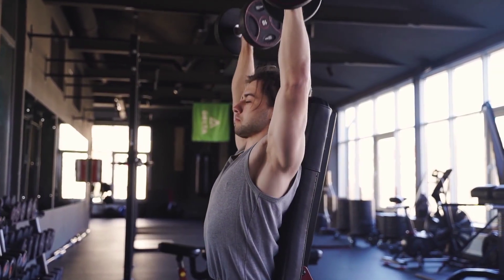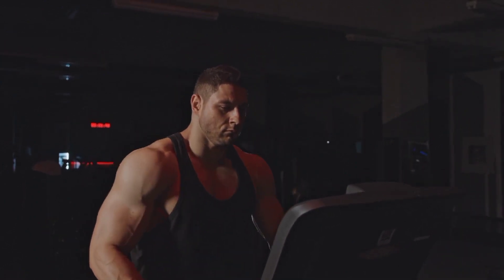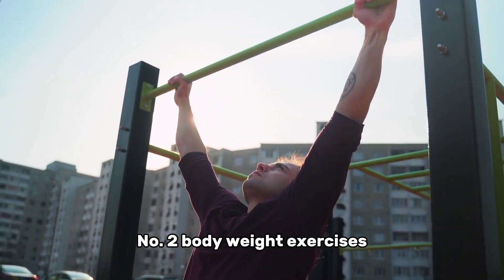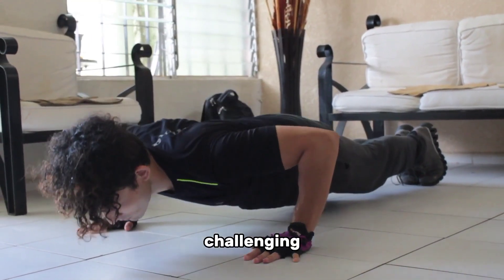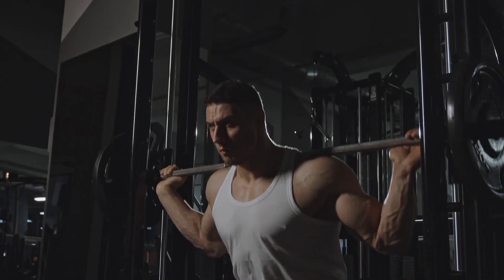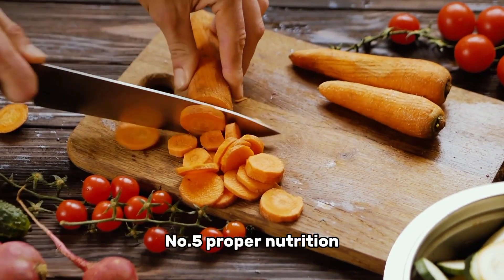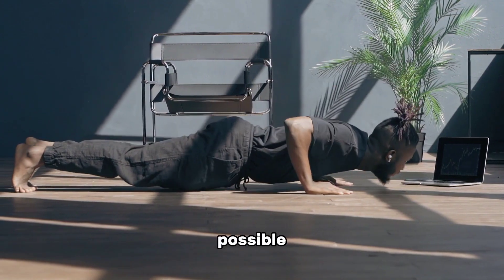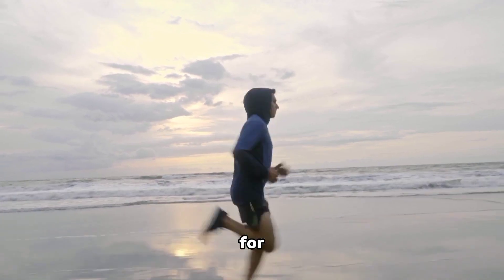MUSCLE BUILDING AT HOME WITHOUT EQUIPMENT (2023) Updated | Training and diet | Gain Goals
Welcome back to our fitness channel, Gain Goals! Are you ready to unlock the secrets of building muscle at home? If you're tired of crowded gyms or simply prefer the convenience of working out in your own space, you're in the right place. In this video, we'll share a comprehensive guide on how to build muscle without ever leaving your doorstep. From bodyweight exercises to resistance bands and dumbbells, we've got you covered. Let's get started!

Number 1. Set Clear Goals and Create a Plan :
Before embarking on your muscle-building journey, it's crucial to establish clear goals and create a well-structured plan. Determine what areas of your body you want to focus on and set realistic targets for muscle growth. With a clear vision in mind, design a workout routine that suits your schedule and preferences. Consider factors such as the number of training days per week, exercise selection, and progression techniques to challenge your muscles adequately.

number 2. Bodyweight Exercises:
When it comes to building muscle at home, bodyweight exercises are your best friend. They require little to no equipment and can effectively target multiple muscle groups. Incorporate exercises such as push-ups, squats, lunges, planks, and burpees into your routine. To maximize muscle growth, focus on performing these exercises with proper form, gradually increasing the intensity and volume over time. You can also explore variations and progressions of bodyweight exercises, like single-leg squats or decline push-ups, to keep challenging your muscles.

number 3. Resistance Bands and Dumbbells:
While bodyweight exercises are fantastic, adding resistance bands and dumbbells to your arsenal can take your home workouts to the next level. Resistance bands provide constant tension throughout the entire range of motion, effectively stimulating muscle growth. Dumbbells allow for a greater variety of exercises and provide the option to increase resistance as you get stronger. Incorporate exercises like bicep curls, shoulder presses, rows, and lateral raises using these tools to target specific muscle groups.

number 4. Progressive Overload:
To build muscle, you need to challenge your muscles progressively. Progressive overload is the key principle here. Gradually increase the intensity, resistance, or volume of your exercises over time. For bodyweight exercises, you can make them more challenging by adding tempo variations, increasing the number of repetitions, or reducing rest time between sets. With resistance bands and dumbbells, gradually increase the weight or tension to keep your muscles adapting and growing.

number 5. Proper Nutrition:
Building muscle requires not only regular exercise but also proper nutrition. Make sure to fuel your body with adequate protein to support muscle repair and growth. Include lean protein sources such as chicken, fish, tofu, and legumes in your diet. Consume complex carbohydrates like whole grains, fruits, and vegetables for energy, and healthy fats from sources like avocados and nuts. Stay hydrated throughout the day and consider incorporating pre- and post-workout nutrition to optimize your muscle-building potential.

Building muscle at home is entirely possible with the right approach and dedication. By setting clear goals, using bodyweight exercises, incorporating resistance bands and dumbbells, implementing progressive overload, and fueling your body with proper nutrition, you can achieve impressive results without stepping foot in a gym. So, get ready to transform your physique and embrace
the benefits of home muscle-building workouts!

Fasting,Ramadan,Suhoor,health benefits,nutrition,Islamic fasting,Sehri,Islamic traditions,healthy eating,meal planning,energy levels,Muslim diet,Islamic lifestyle,spirituality,self discipline,Islamic rituals
fitness,exercise,strength training,pushups,muscle growth,health,workout,body building,daily routine,fitness goals,bodyweight exercises,physical fitness,home workout,training,strength and conditioning
muscle building,weight lifting,strength training,beginner workout plan,workout tips,muscle gain,body building,fitness education,gym tips,nutrition tips,protein,carbohydrates,progressive overload,warm up,cool down,injury prevention,recovery.